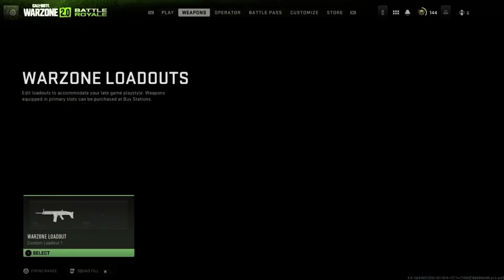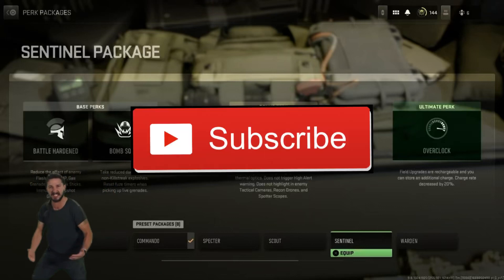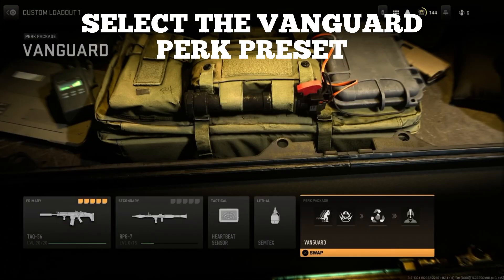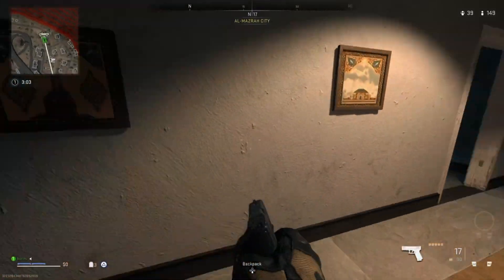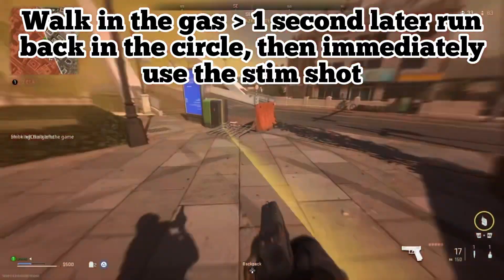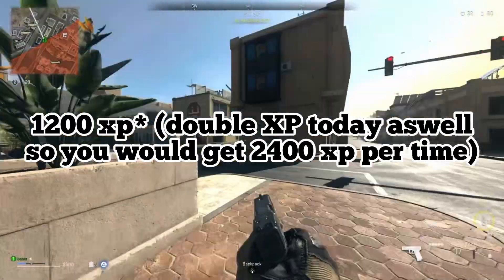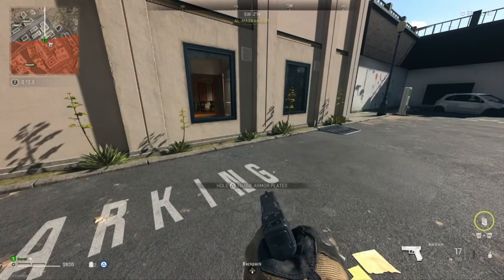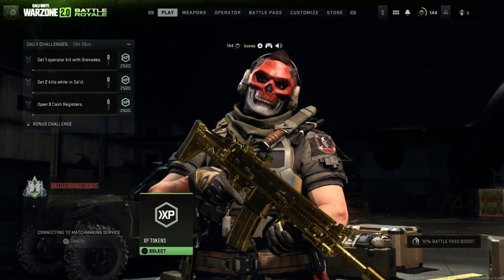How To Get UNLIMITED STIMS (And XP) in WARZONE 2.0!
Hi! In this video, we will discussing how you can use the new trick all the pros are using on Warzone 2.0 at the moment. It's the unlimited stim trick. It can be used to getting serious amounts of rank xp per game by using it at the edge of the storm during your game.